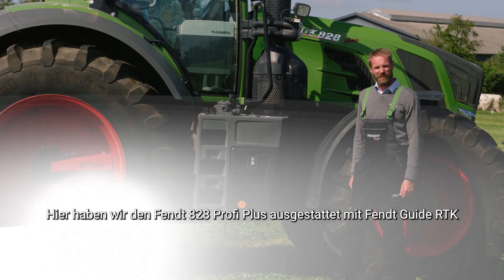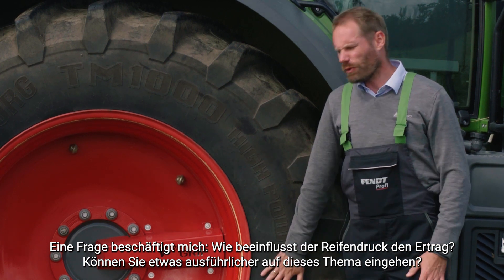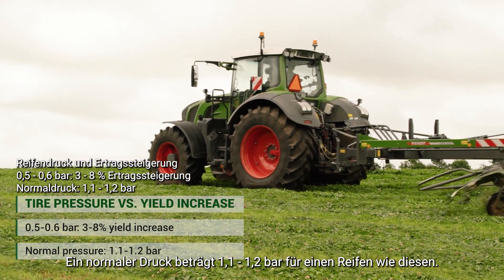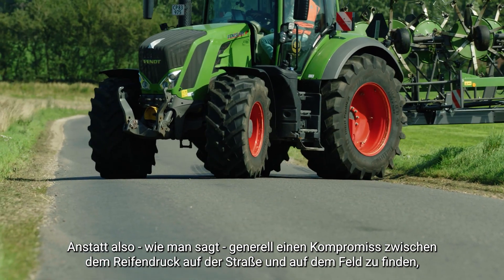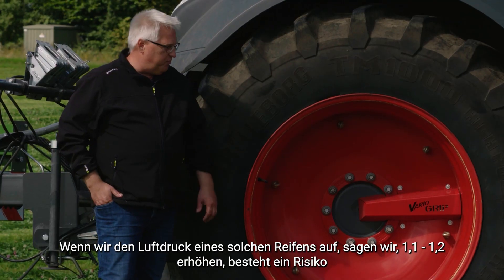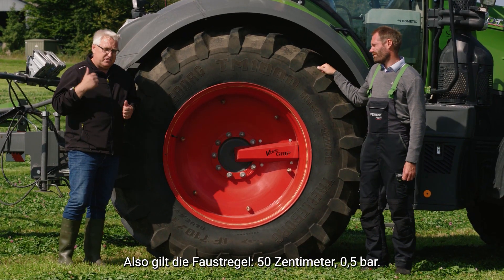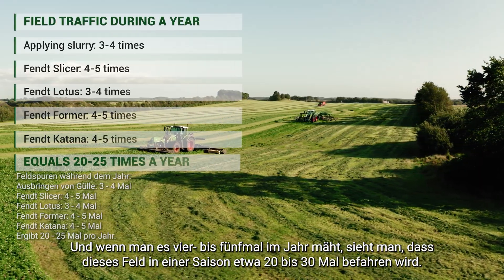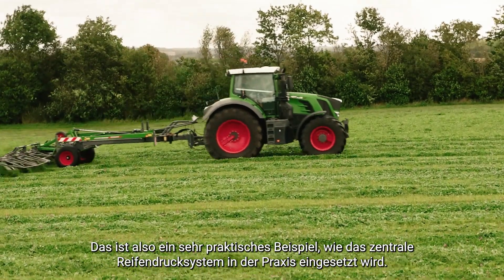Fendt Traktoren | Fendt VarioGrip | Fendt 828 Profi Plus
Der Reifendruck des Traktors hat einen Einfluss auf den Grad der Bodenverdichtung - Michael Nørremark, Wissenschaftler an der Universität Aarhus, erklärt, welche Auswirkungen das auf die Ernte im Grünland hat.

00:00 Einfluss von Reifendruck auf den Ertrag
01:45 VarioGrip
02:27 Regeln zur Einstellung des Reifendrucks
03:46 Einblick in einen Praxisbetrieb